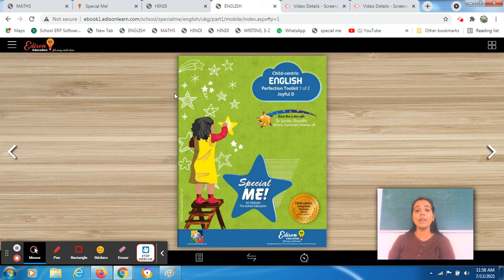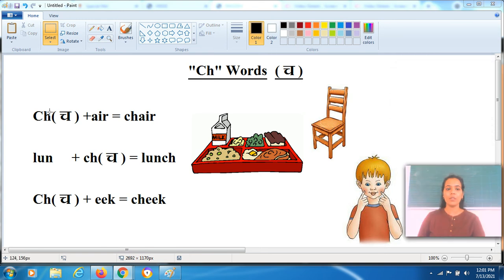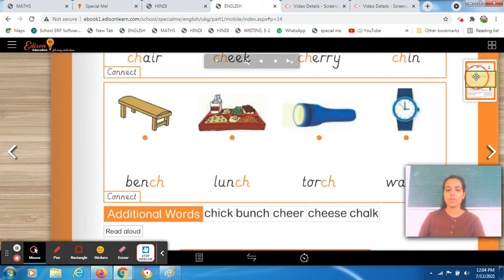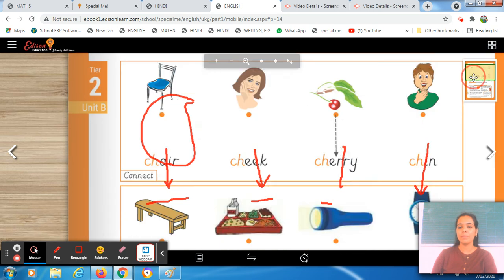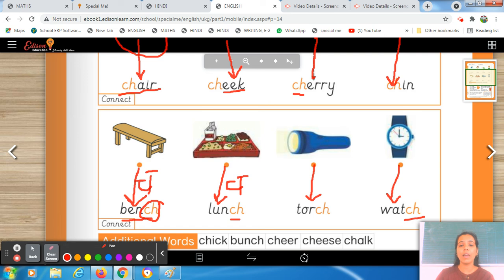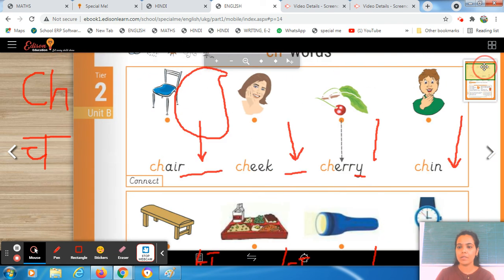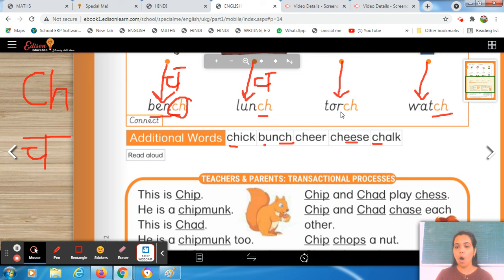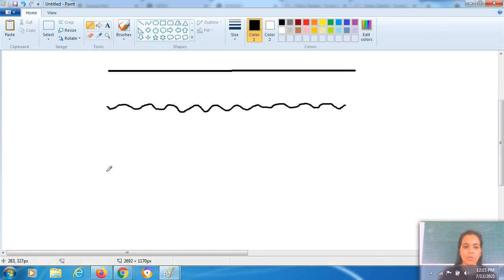Session 38, Part A, U.K.G